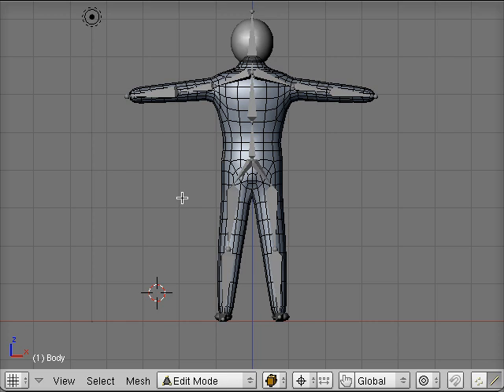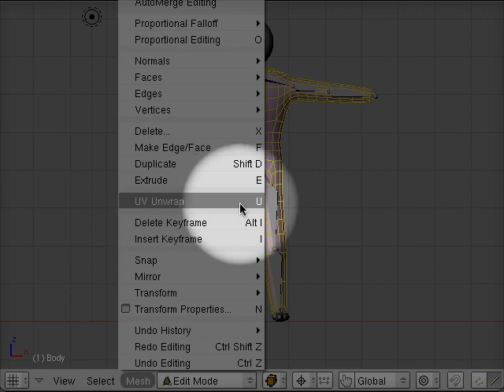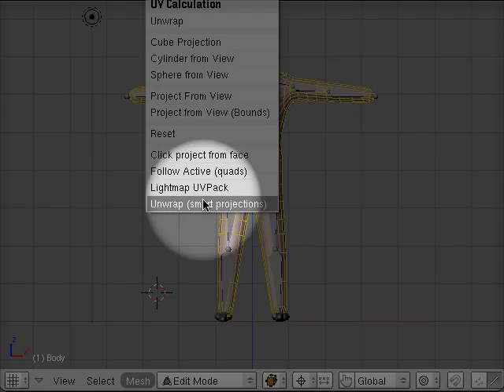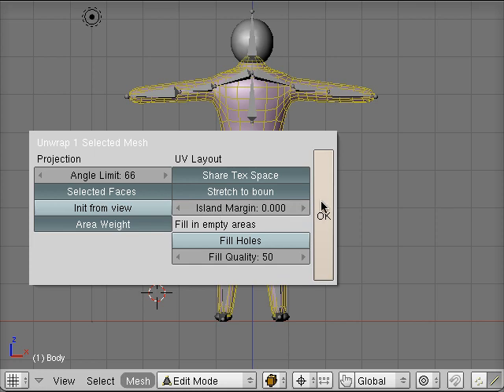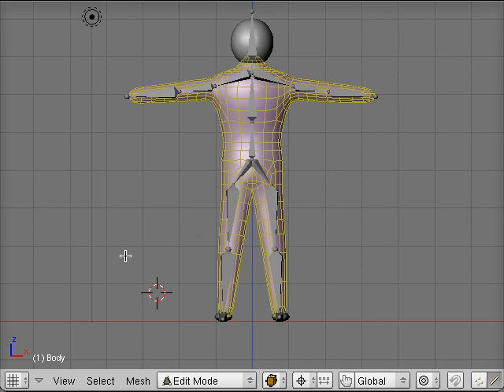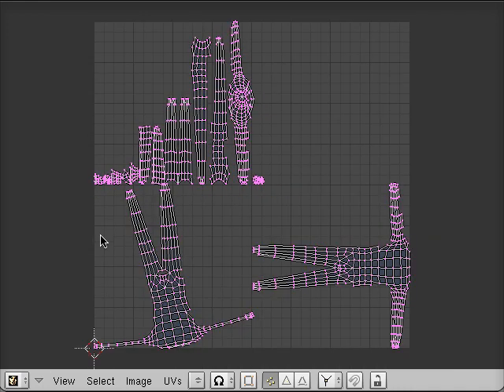Unwrapping a Mesh into a UV Texture in Blender (1 of 7)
The first step towards building a workable UV texture for a Mesh in Blender.